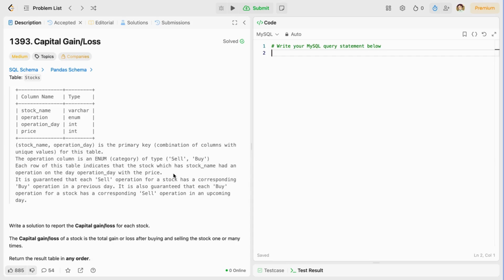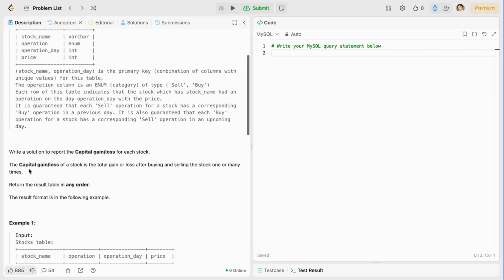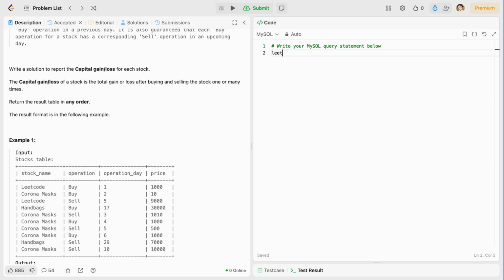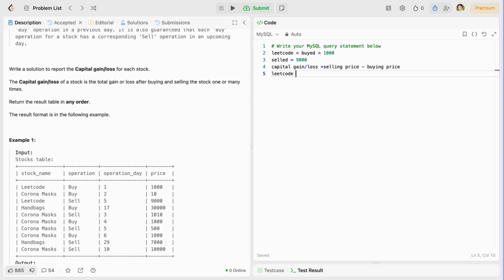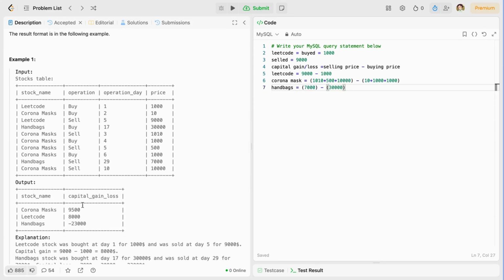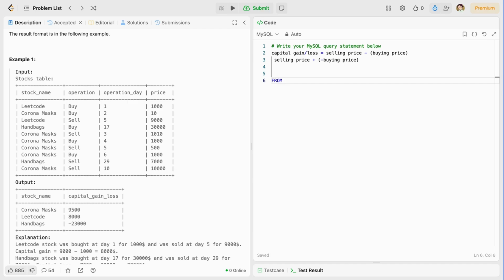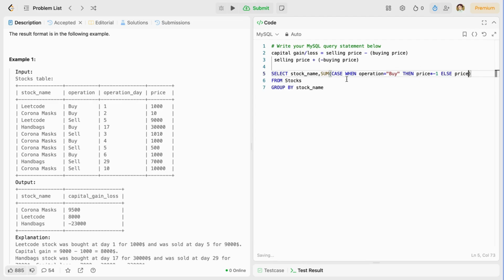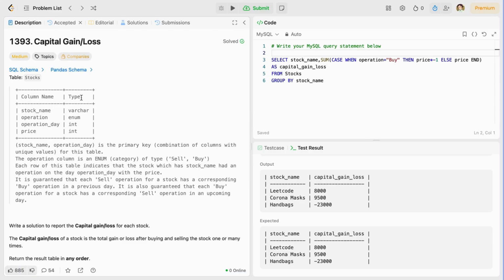LeetCode SQL Question with Detailed Explanation | Practice SQL | LeetCode 1393